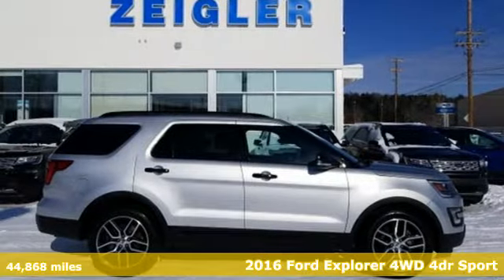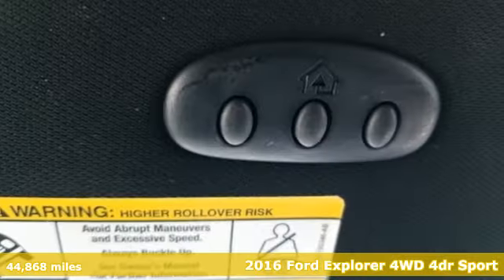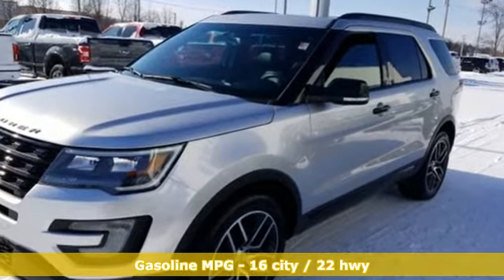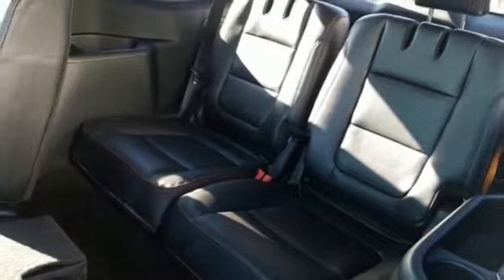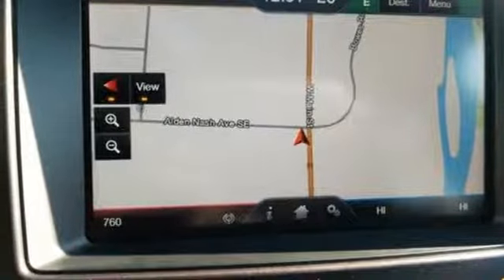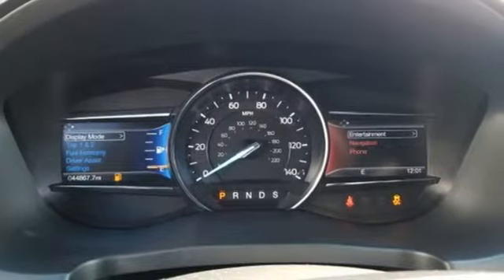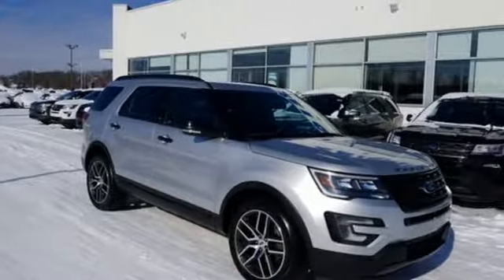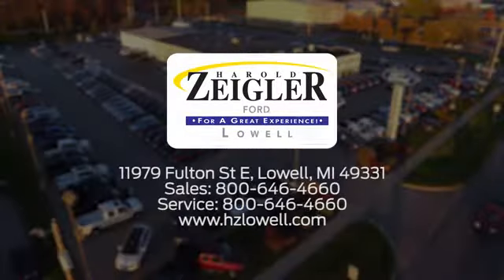2016 Ford Explorer Grand Rapids MI Lansing, MI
Year: 2016
Make: Ford
Model: Explorer
Trim: Sport
Engine: EcoBoost 3.5L V6 GTDi DOHC 24V Twin Turbocharged
Transmission: 6-Speed Automatic with Select-Shift
Color: Silver
Interior: Ebony Black
Mileage: 44868
Stock #: L15725
VIN: 1FM5K8GT7GGB26223
Ingot Silver Metallic 2016 Ford Explorer Sport 401A-PANO-20" ALLOYS-NAVI AWD 6-Speed Automatic with Select-Shift EcoBoost 3.5L V6 GTDi DOHC 24V Twin Turbocharged LEATHER, NAVIGATION, PANORAMIC MOONROOF, ALL WHEEL DRIVE, Explorer Sport 401A-PANO-20" ALLOYS-NAVI, EcoBoost 3.5L V6 GTDi DOHC 24V Twin Turbocharged, 6-Speed Automatic with Select-Shift, AWD, Ebony Black w/Perf Leather-Trimmed Heated/Cooled Bucket Seats, Ambient Lighting, Auto-Dimming Driver's Sideview Mirror, BLIS Blind Spot Information System, BLIS Plus Inflatable Rear Safety Belts Package, Dual 2nd Row Smart Charging USB, Equipment Group 401A, Front 180 Degree Camera w/Washer, Hands-Free Liftgate, Heated Steering Wheel, Inflatable Rear Seatbelts, Memory Feature, Perf Leather-Trimmed Heated/Cooled Bucket Seats, Power Adjustable Pedals, Power Converter 110V Outlet, Power Folding Sideview Mirrors w/Autofold, Power Tilt/Telescoping Steering Wheel, Twin Panel Moonroof, Universal Garage Door Opener, Voice-Activated Navigation System.brbrRecent Arrival!brbrAwards:br * 2016 KBB.com Best Buy Awards Finalist * 2016 KBB.com 5-Year Cost to Own Awards * 2016 KBB.com Brand Image AwardsbrAt Zeigler Ford, Home of the BEST PRICE GUARANTEE & GUARANTEED FINANCING, we take pride in treating our customers like family, ensuring that your experience is one that you will never forget. Every vehicle has been through a 172 point safety inspection completed by a certified technician and fully detailed. Pre-Owned Ford Vehicles 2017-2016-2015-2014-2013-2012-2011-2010 Ford Escapes, Fusions, Focus, Edges, Flex, F- Series, Heavy Duty Diesel Trucks and more For sale. We are proud to service customer's saving you time & money on any New or Pre-owned vehicle! See dealer for complete details, dealer is not responsible for pricing errors, all prices, plus tax, title, plate, and doc fees. Serving Michigan and all of our surrounding cities like Grand Rapids, Lansing, Kalamazoo, Muskegon, Grand Haven, Holland, Wyoming, & including West Michigan, and anywhere in the great state of Michigan. Some of our used vehicles may be subject to unrepaired safety recalls. Check for a vehicle's unrepaired recalls by VIN Zeigler Ford-a€œFOR A GREAT EXPERIENCEa€.brbrReviews:brbr * High-tech features are plentiful and easy to use; cargo space is generous, even behind the third row; turbocharged V6 engine delivers plentiful power; quiet and comfortable on the highway. Source: Edmunds

Address:
11979 East Fulton St